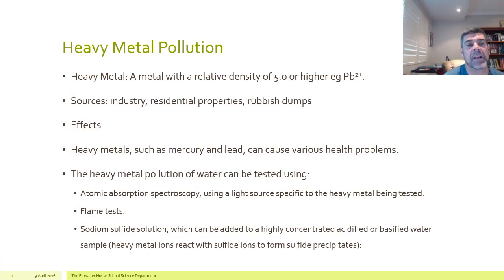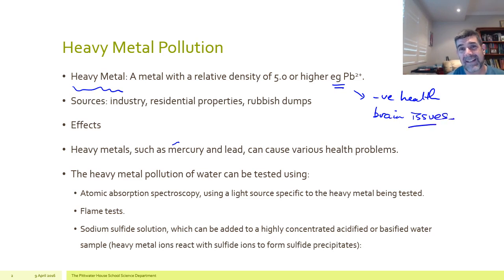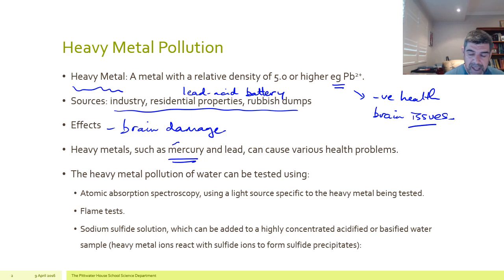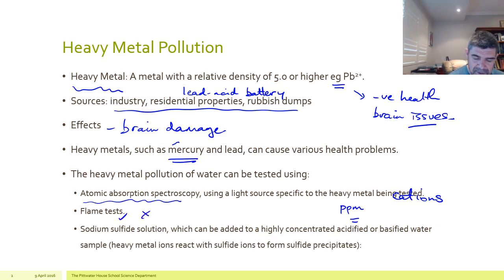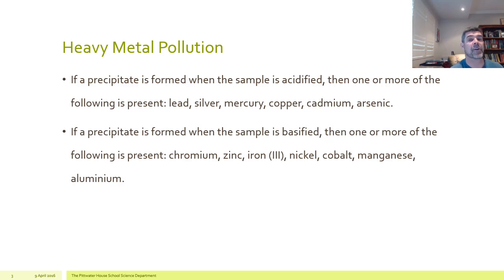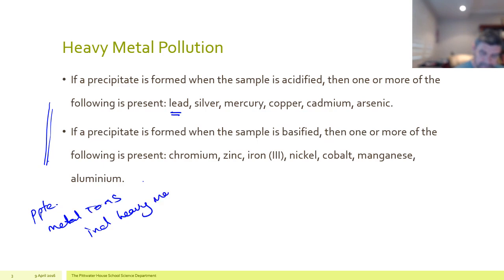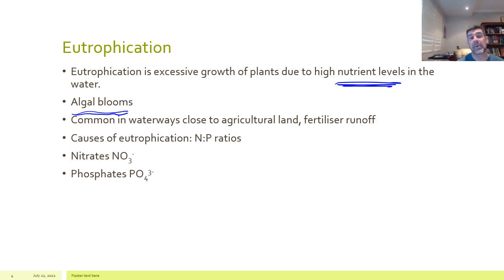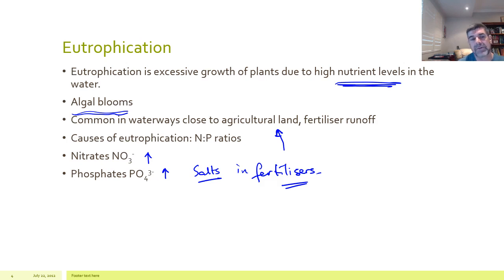CMM#24 Water Pollutants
HSC Chemistry
Chemical Monitoring and Management
Water Pollutants